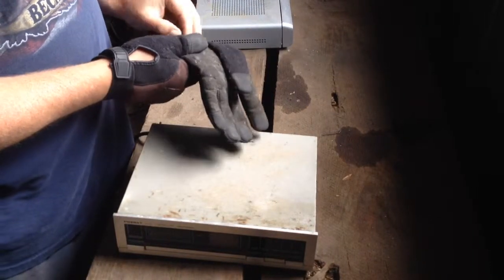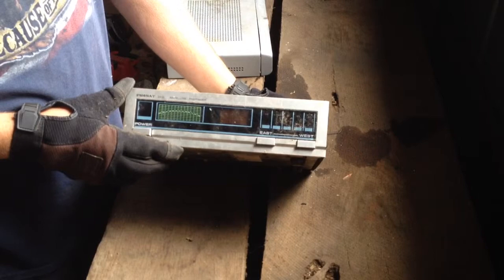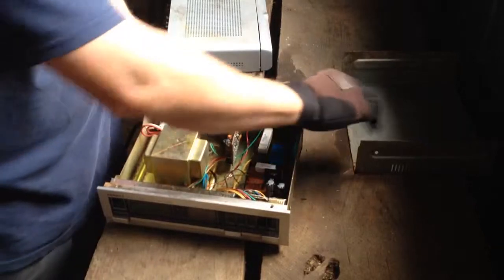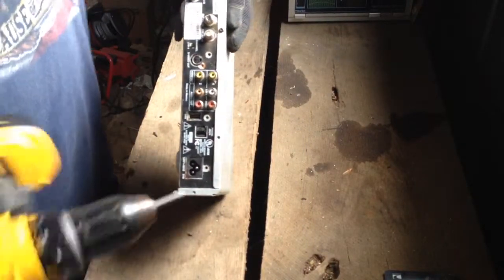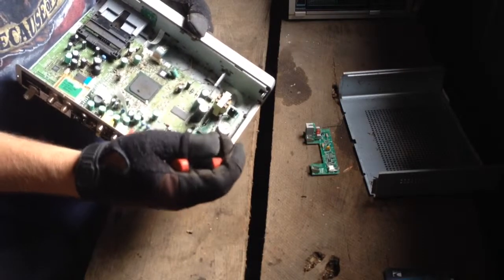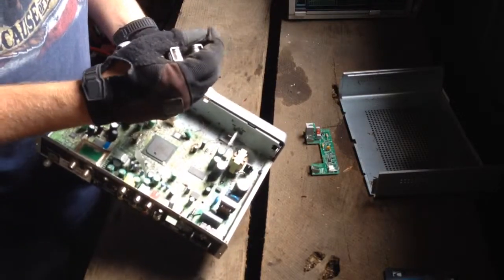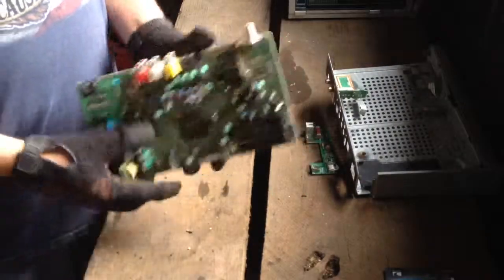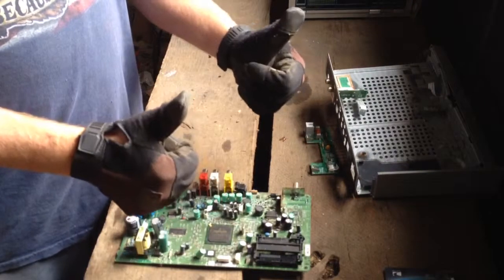Ewaste scrapping satellite receiver boxes